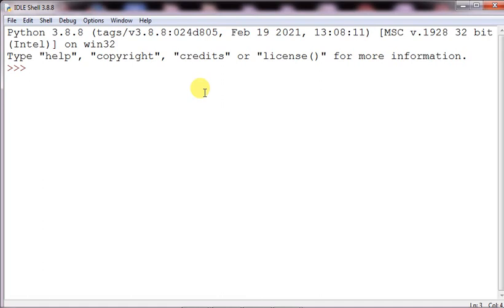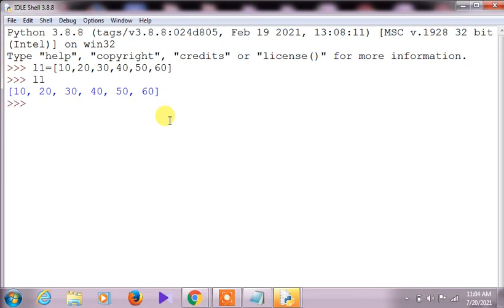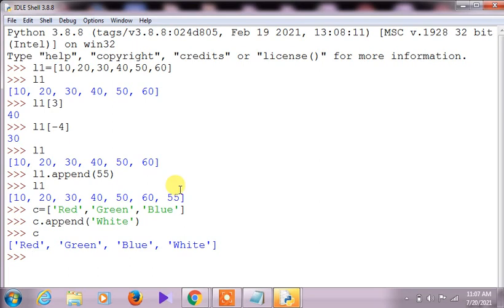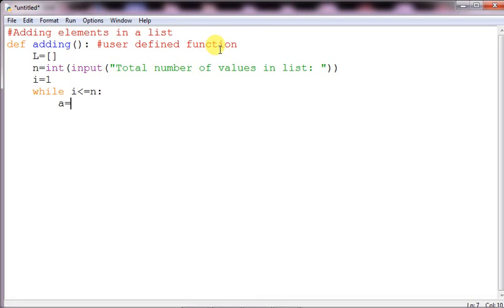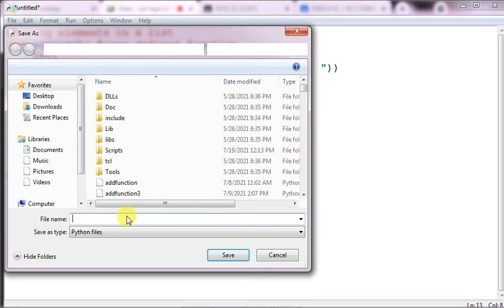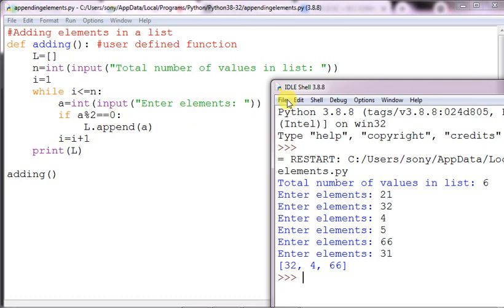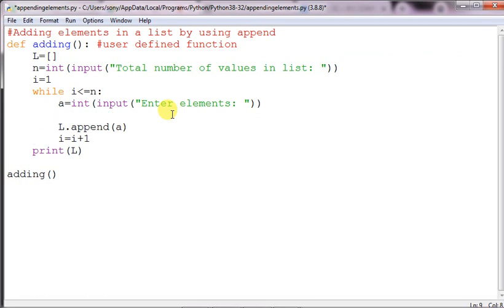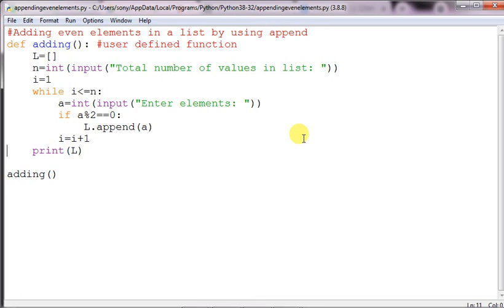Live Class on append in a List in Python STD XI